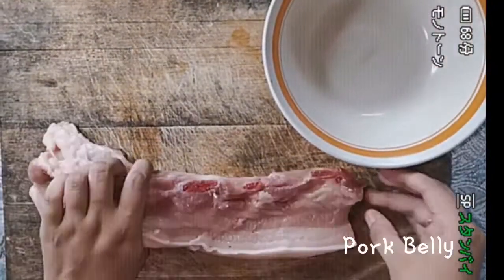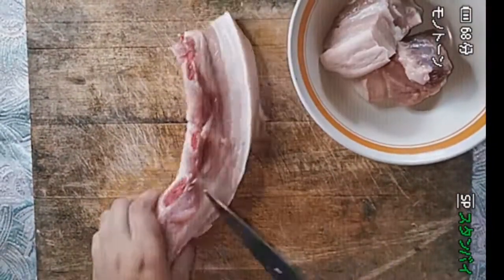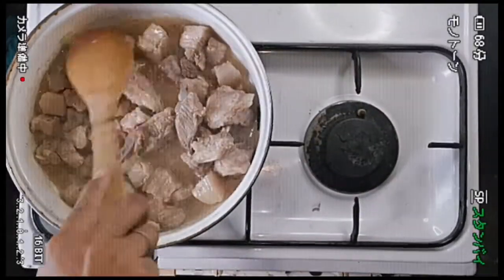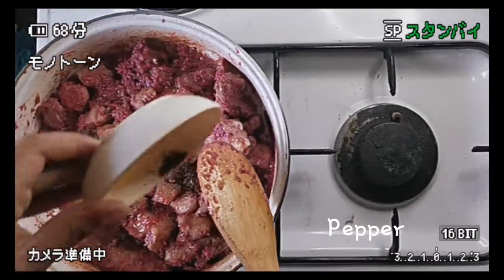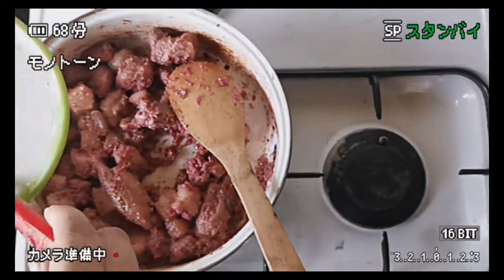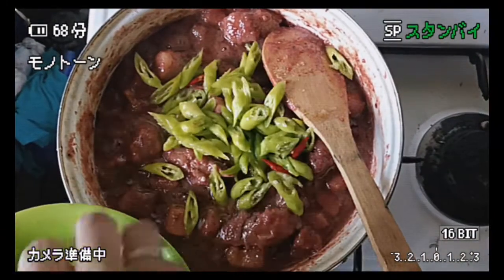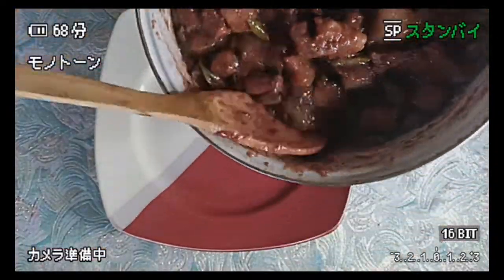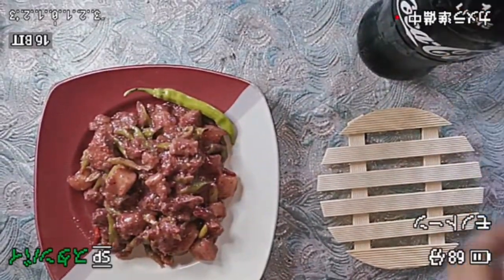Cooking Vlogging | NSTP Project👩‍🍳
Hi guys. I want to share my cooking vlog for our project in nstp. I hope you like it and enjoy watching.

🎥Editing App: Cup Cut

📝Ingredients Used:
1/2 kilo pork belly cut into cubes
1/4 cup shrimp paste
1 large yellow onion diced
1 teaspoon minced garlic
1/4 teaspoon ground black pepper
3 tablespoons cooking oil
1 1/2 cups of coconut milk
1/4 green chili
1 piece siling labuyo

~Chidan's Art